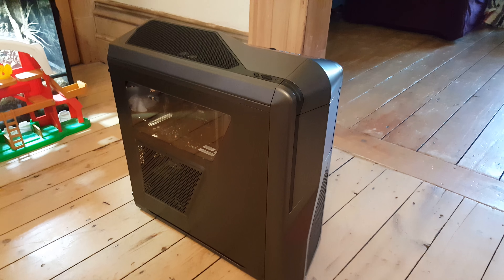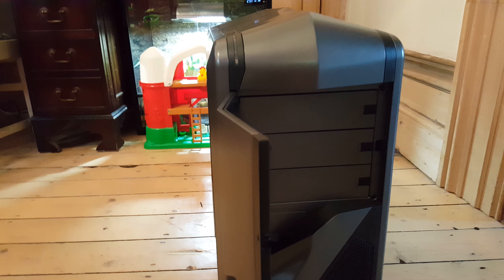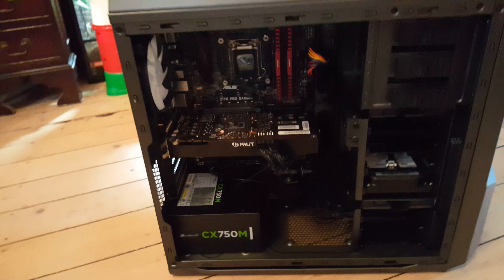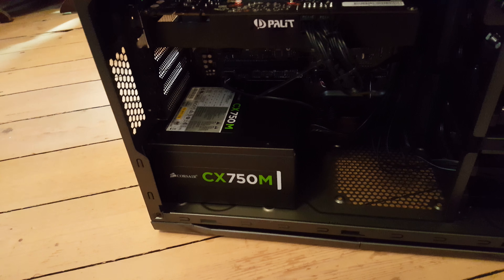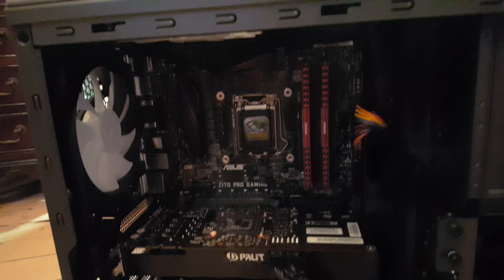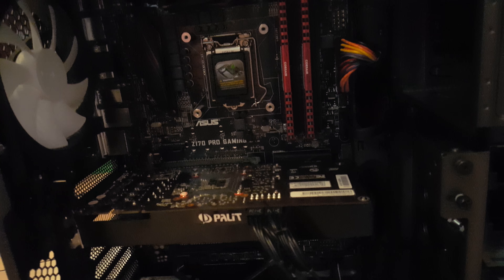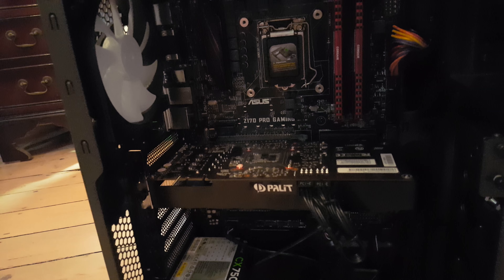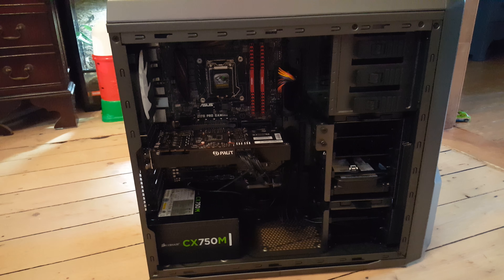NZXT Phantom build and review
This is a quick update and review of the NZXT Phantom midi case.
I have started my new gaming pc build and will update you once it progresses further.